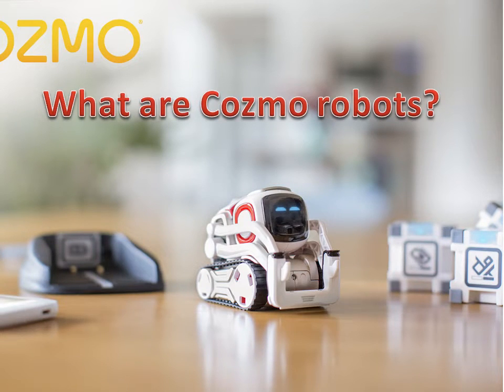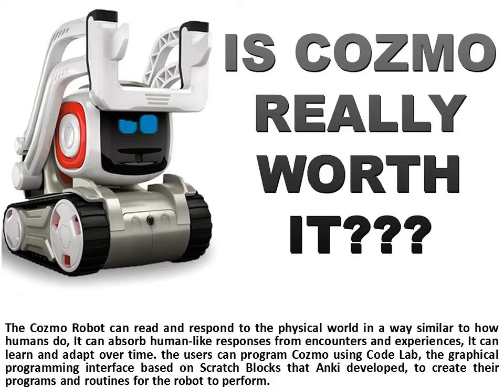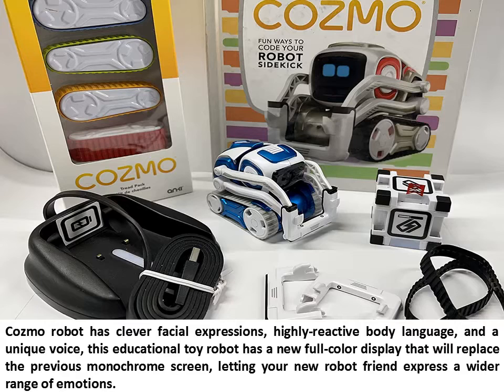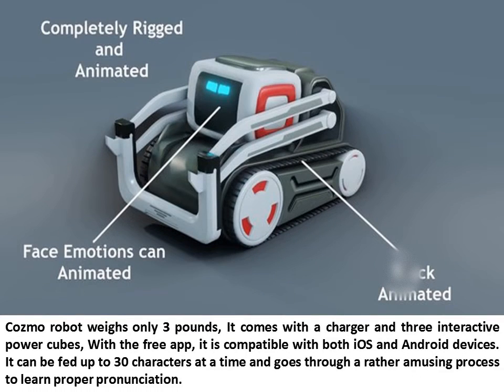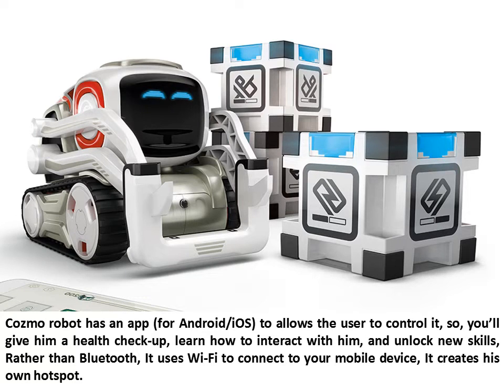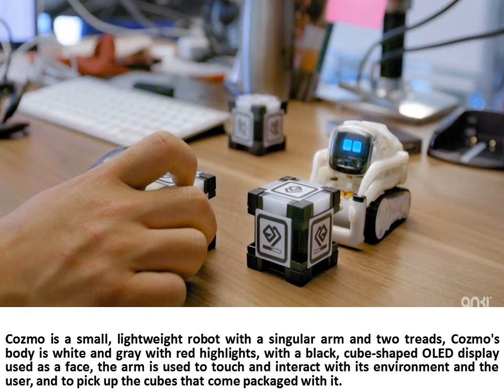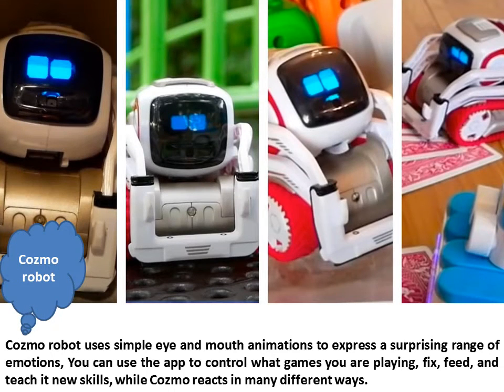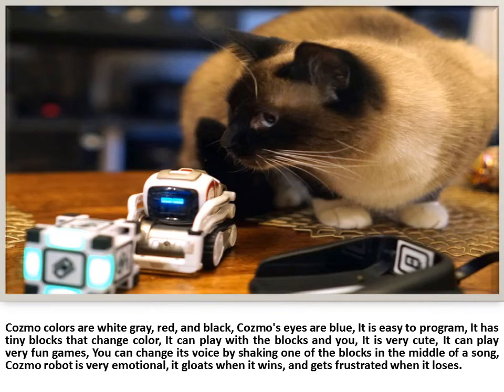Anki Cozmo toy features, review, use & importance of Educational Toy Robots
Cozmo robot is a small robot created by Anki, It is made using over 300 individual parts, It offers advanced sensors and cameras, it has an innate level of curiosity, which compels it to explore the surrounding world, It is genuinely fun to play games with, and it is small enough to take almost anywhere.

Cozmo robot has a gyroscope and a downward-facing cliff detector, All data transfers to the smartphone or tablet, and there is no image transfer to the cloud required. Cozmo robots offer new ways to learn and play, Cozmo's advanced facial recognition software helps him to recognize faces and remember people's names.

You can read the article on the website about: The importance and uses of the educational robotics for the students

You read the article about:  Advantages and disadvantages of robots in the factories